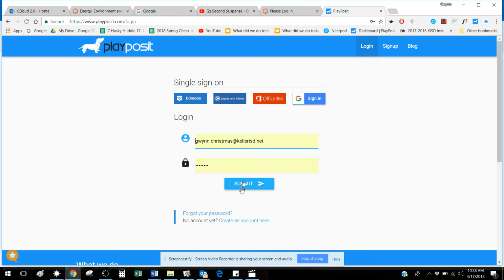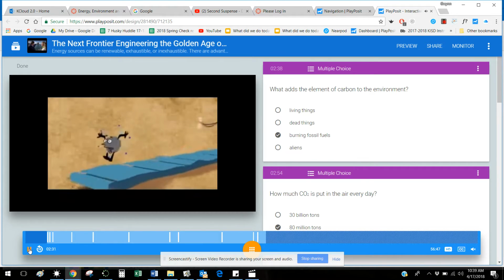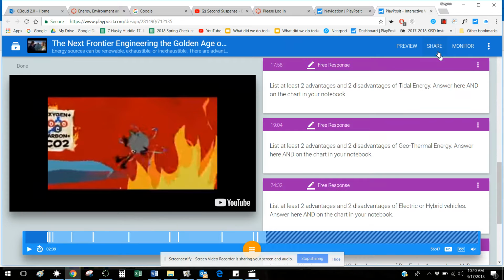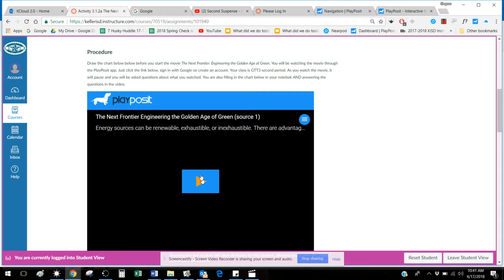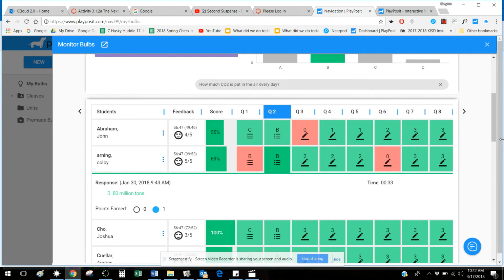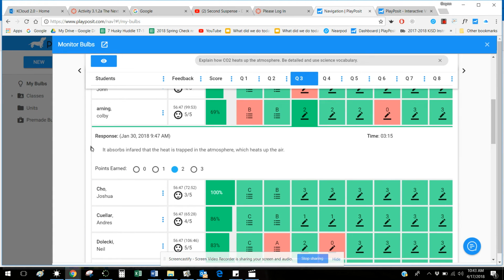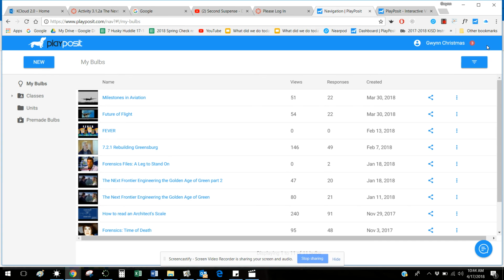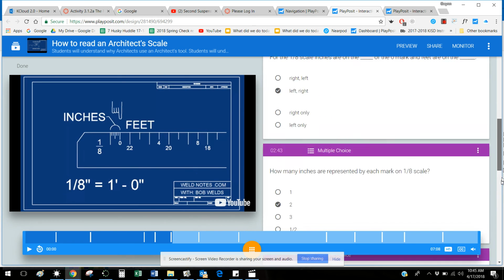PlayPosit Why it is so cool!!!